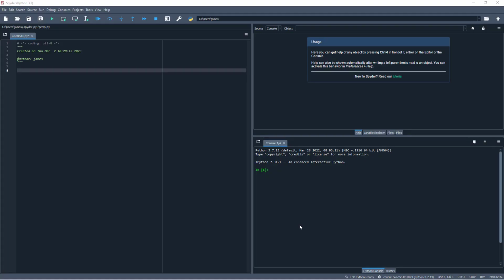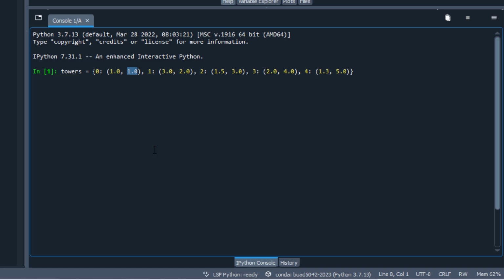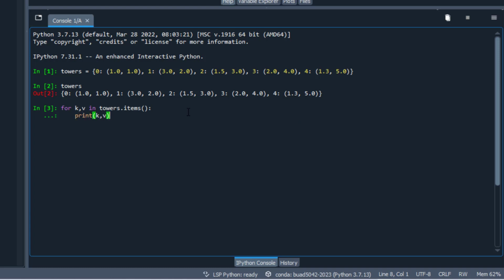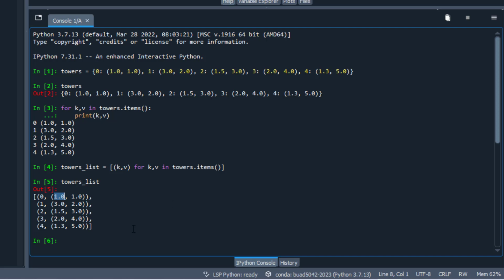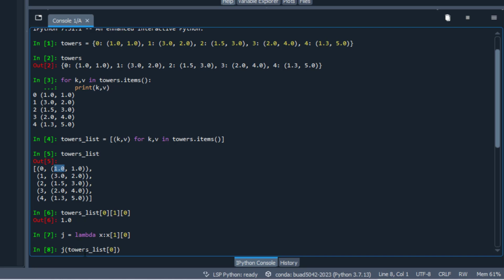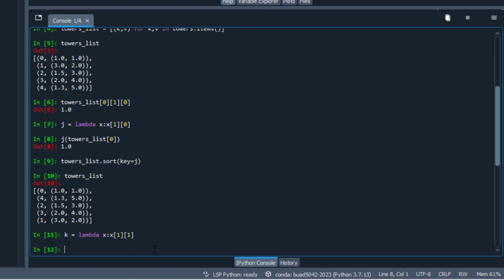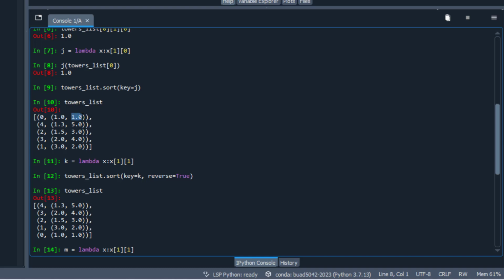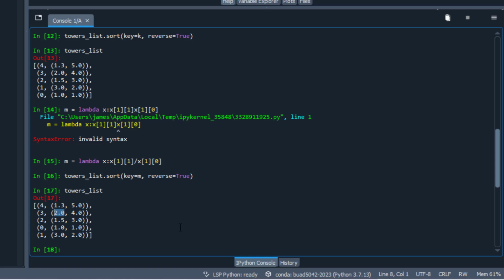Tutorial 5: Sorting Dictionary Data with Python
How to sort data in a Python dictionary by, first, creating a copy of the dictionary data in a list using list comprehension.  Subsequently, the list is sorted using a lambda function.